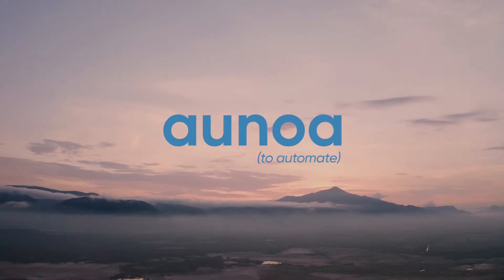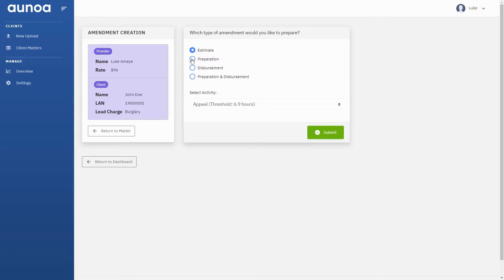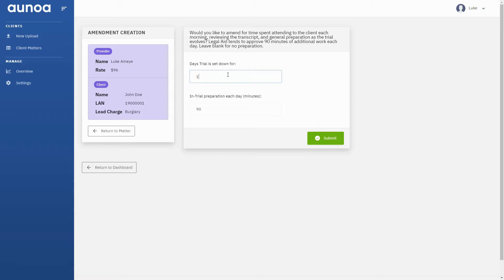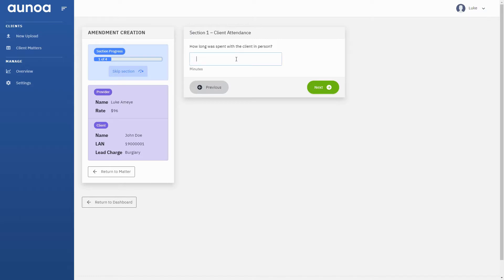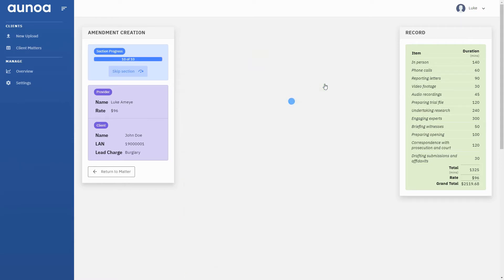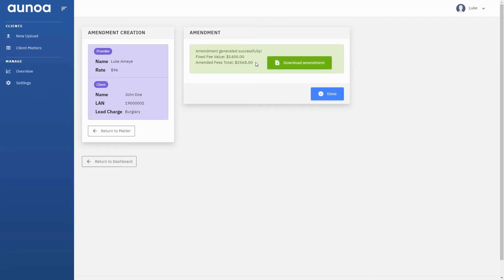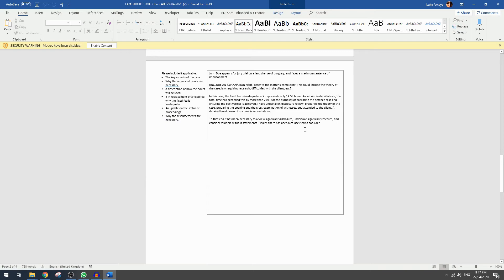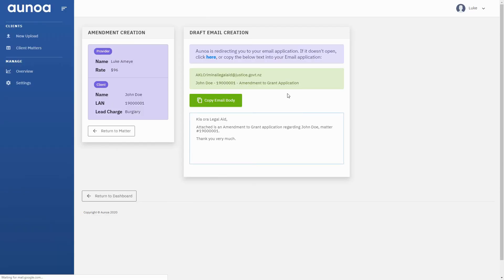Amendments to Grant - Aunoa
Aunoa is an automation tool for NZ Criminal Defence Lawyers.

This video demonstrates how easy it is to generate Amendments to Grant with Aunoa.

This video was originally 12 minutes long - we have a lot to say about Amendments. If you'd like more information about amendments, contact Luke.